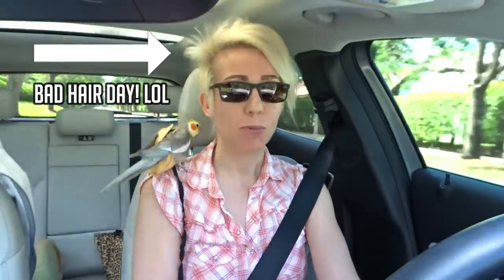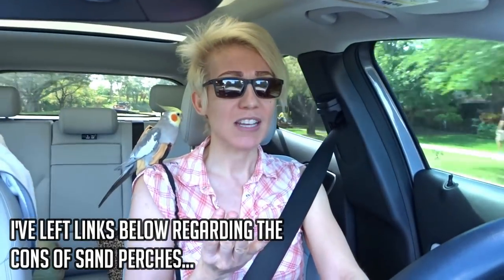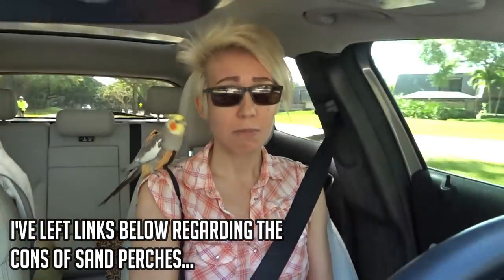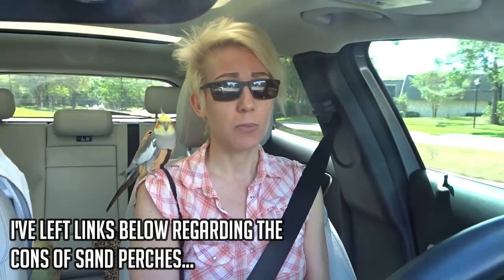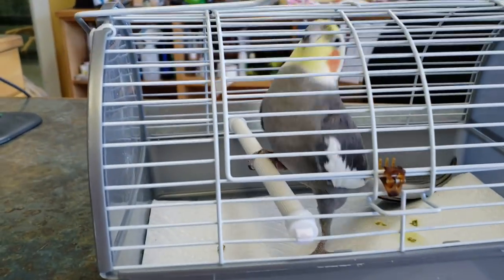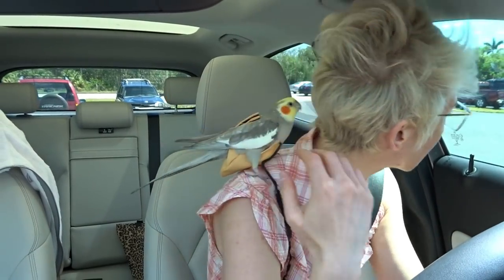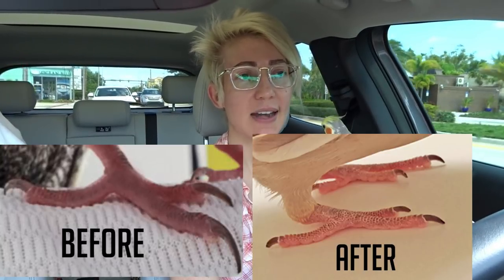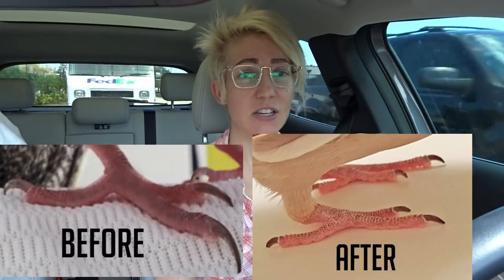Parrot getting a pedicure - How to trim parrots nails 🙂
Today I take you along as I take my parrots to get their nail trimmed. In addition to my parrots (cockatiels), I create videos to spread awareness of self-love, fitness, plant based living (what I eat in a day videos), minimalist living, what I eat in a day + more! I really appreciate it!! Thanks! :)

►Camera I use: Sony DSC W500

Prevent and Reverse Heart Disease: The Revolutionary, Scientifically Proven, Nutrition-Based Cure (Dr. Caldwell Esselstyn)
The China Study (Dr. Colin T. Campbell)

✘ S N A P C H A T: @TropicallyFit (my snapchat is not active yet)

ⓥ Why Vegan?

Check out What The Health on Netflix!

Birds in video: Cockatiel
Hair: Faux mohawk ... not sure if I should grow it out or not :)